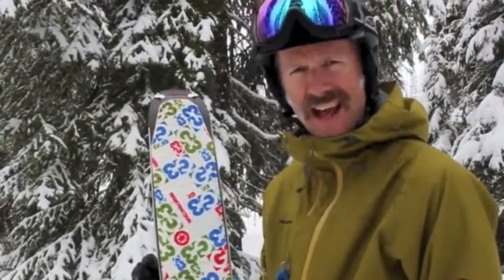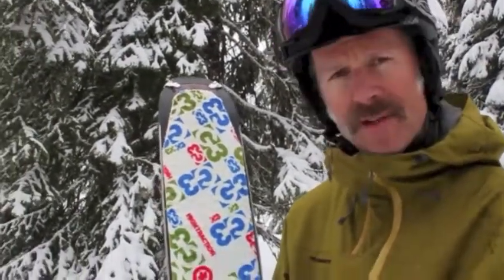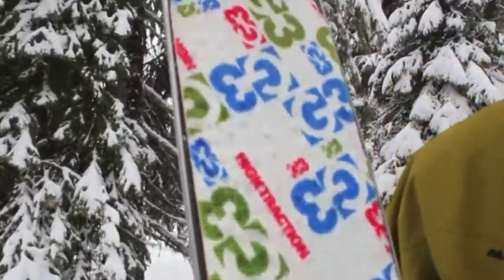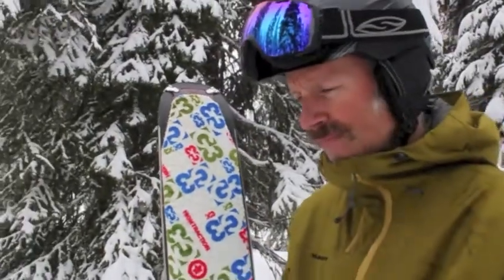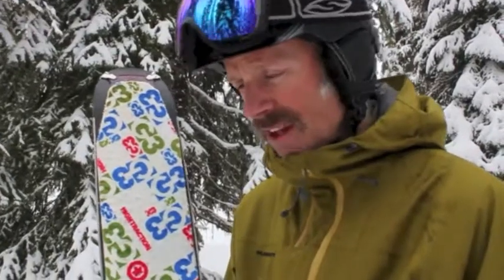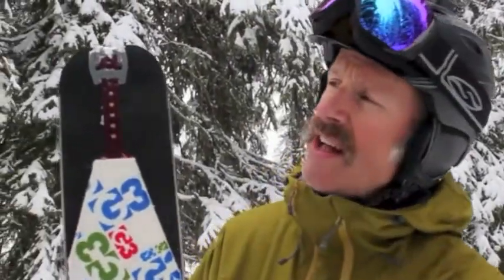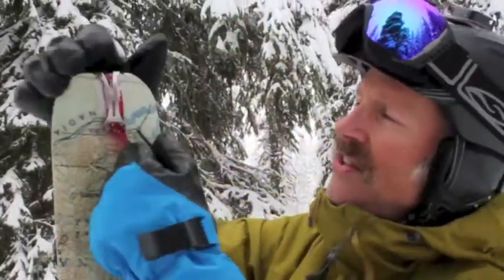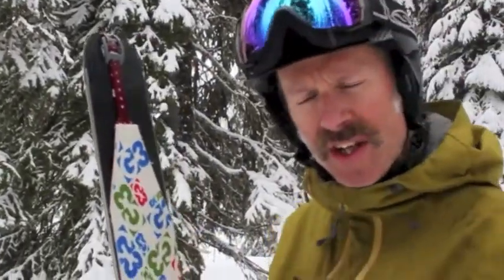G3 Alpinist High Traction Skins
Backcountry Skiing Canada reviewed the G3 Alpinist High Traction Skins for those steep skin track climbs when you need extra grip and reliability.